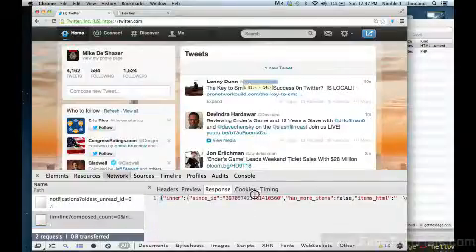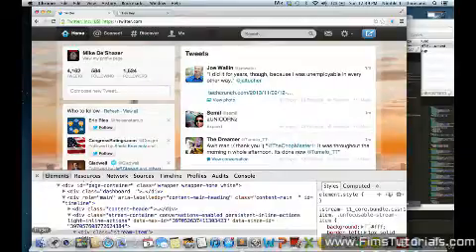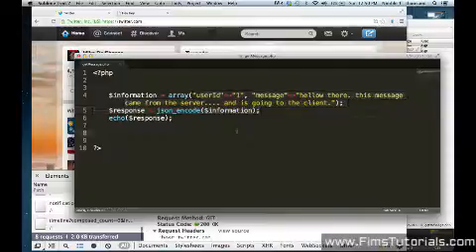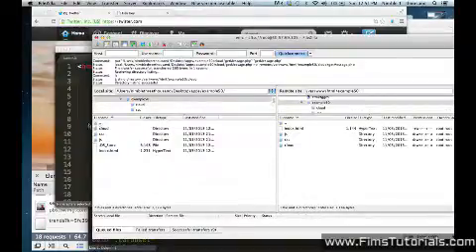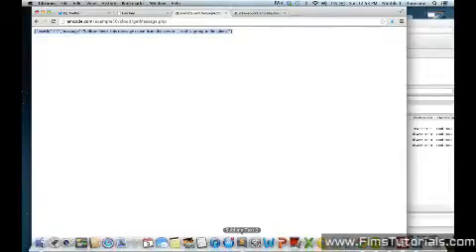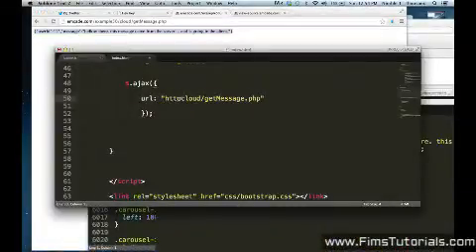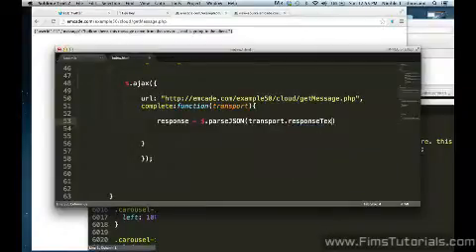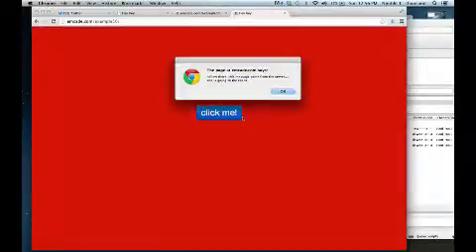Ajax WebDevelopment Course Video #002 English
FIMS Tutorials Ajax WebDevelopment Course Video #002 English